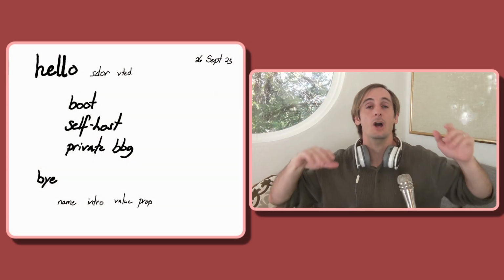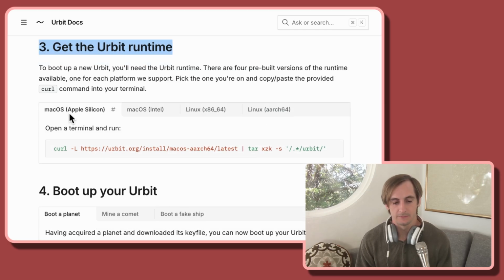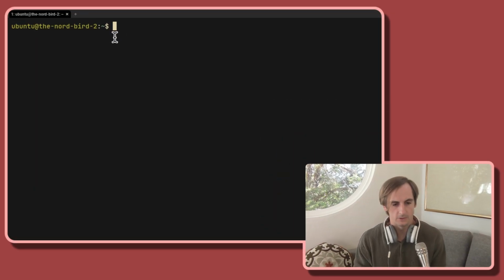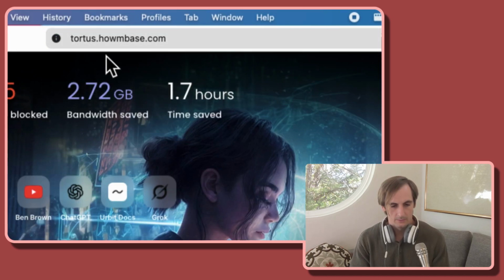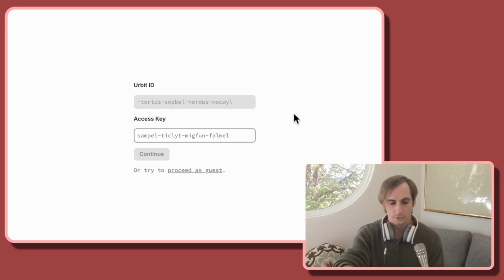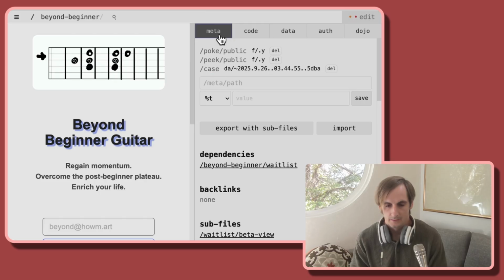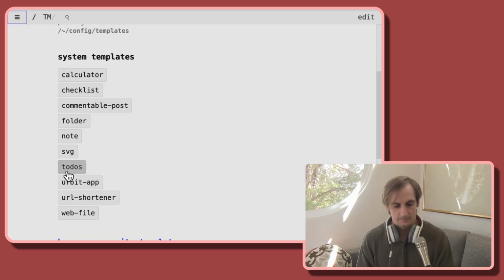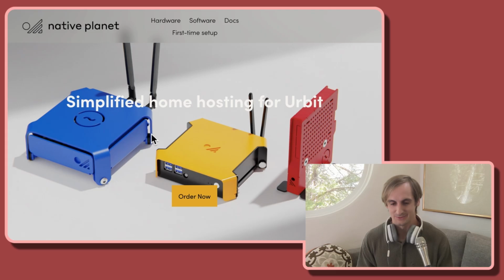1. Booting and Self-hosting a New Urbit - An Exclusive Beyond Beginner Guitar Moon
Be next in line for Beyond Beginner Guitar—with a chance to participate in beta.

Purchase the exclusive version of Beyond Beginner Guitar from this video

This is the right place for you if you are new to Urbit and curious about self-hosting, as self-hosting can often be intimidating and unclear. You should stick around to the end because the host shares a rare peek into Urbit Star ownership and operation.

In this video, we demystify the self-hosting process by creating an Urbit computer (a "moon") from scratch, obtaining a key, booting the binary, and setting up DNS with Caddy. We install the Beyond Beginner Guitar course onto the new computer and make it available at tortoise.homebase.com. We see nearly the whole process, only skipping the setup of cloud hosting and S3 buckets (links to docs are provided).

You will demystify the process of self-hosting and see how a fresh new Urbit moon with an exclusive, private copy of the course is spun up and run. The course is installed using Hawk, which acts as a full computer environment. The result is that whoever buys this course gets their own private island to learn guitar.

If you have questions, ask them in the comments.